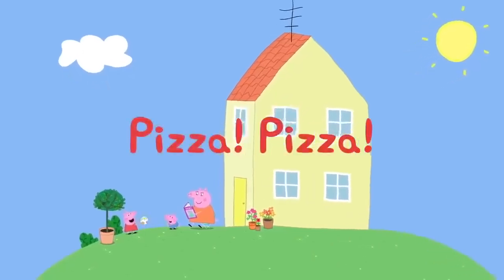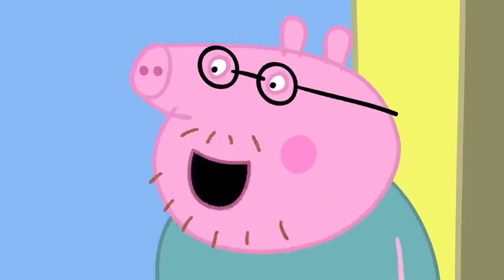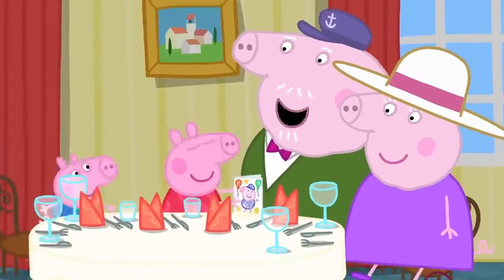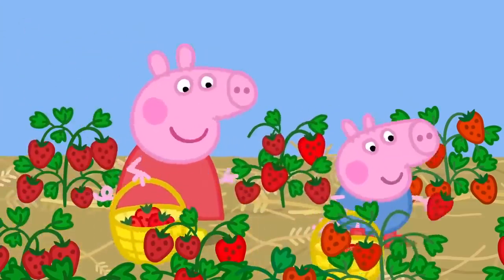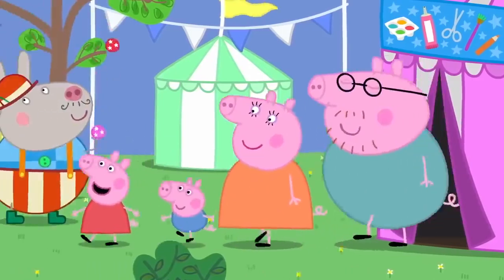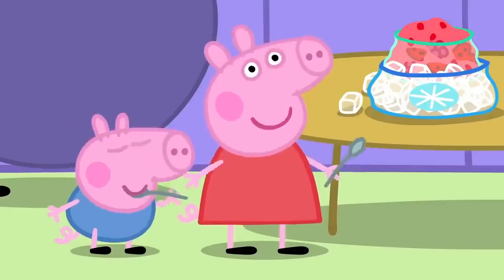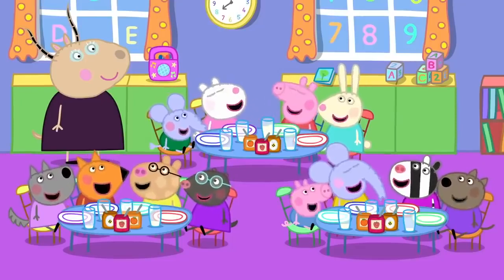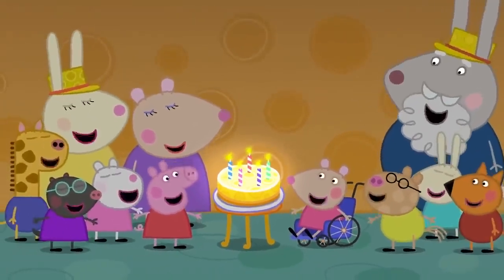Peppa Pig Learn To Make Pizza | Peppa Pig Cartoon for Kids